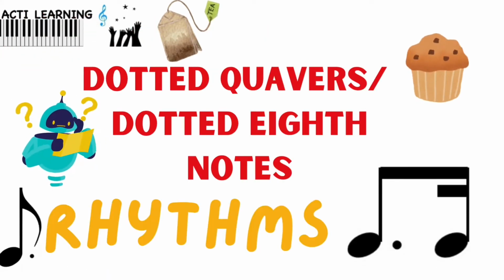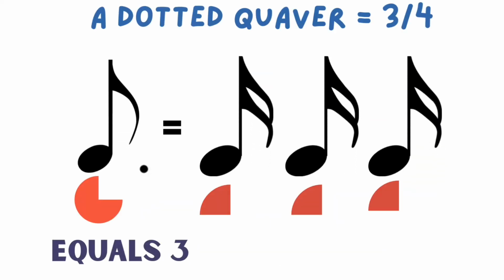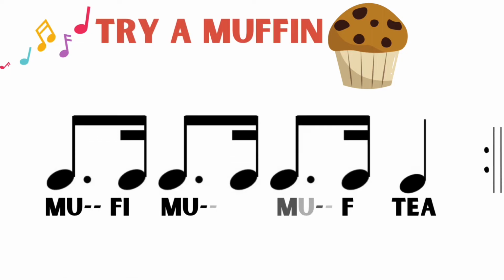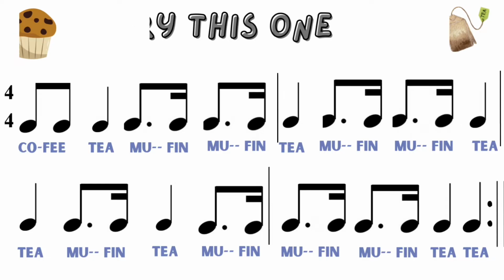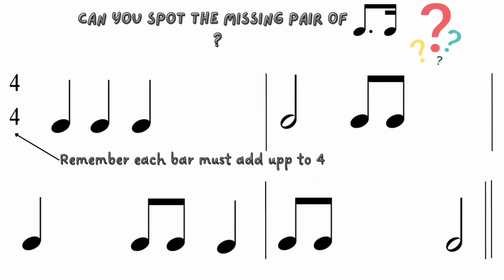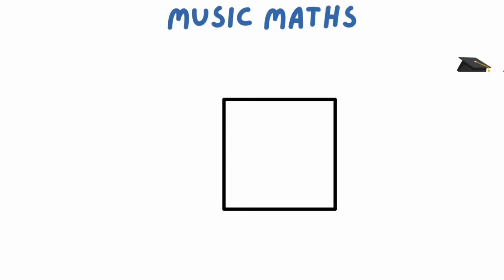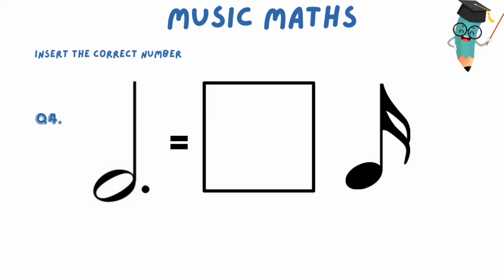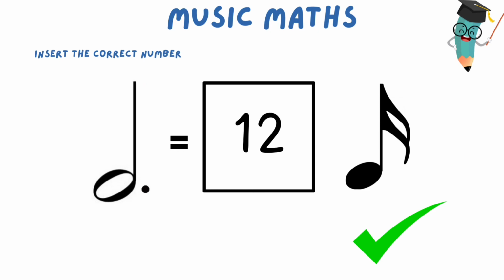How to Tap & Play Dotted Quaver/Eighth Notes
Learn how to tap Dotted Quaver/Eighth note rhythms with full theory, examples and a quiz. Music extract - La Donna E Mobile by Verdi.

🎶 Acti Learning Piano and Keyboard Book 1 (Lesson Book)